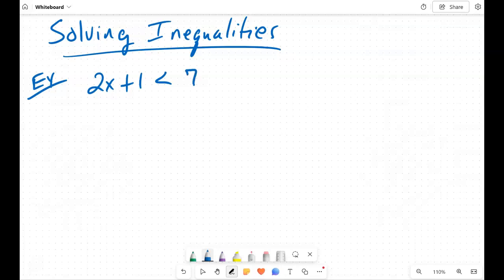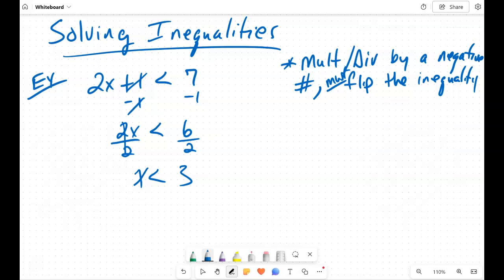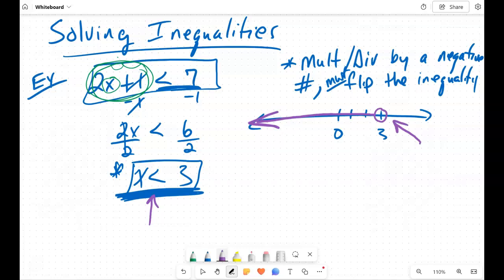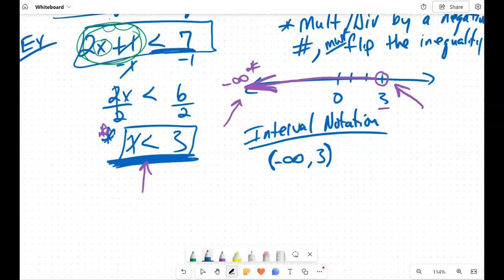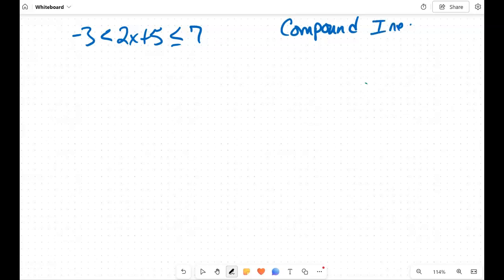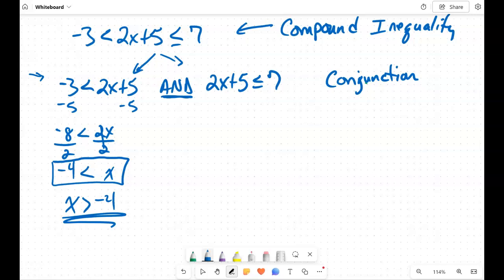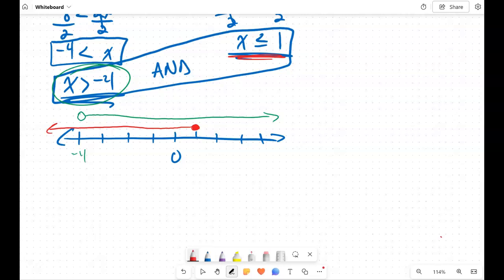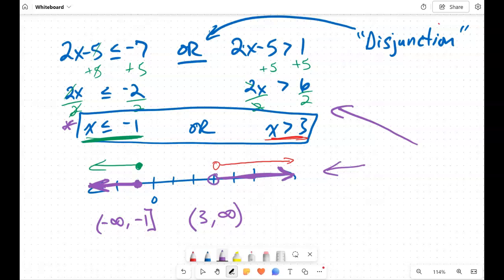Solving Inequalities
In this video, we review how to solve basic inequalities.  We then examine how to solve compound inequalities and represent solutions algebraically, graphically and with interval notation.